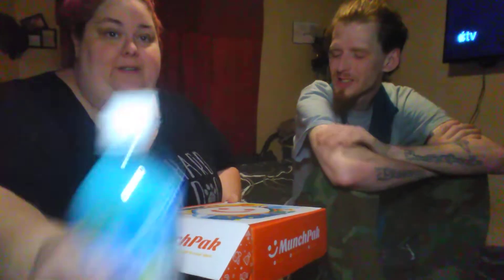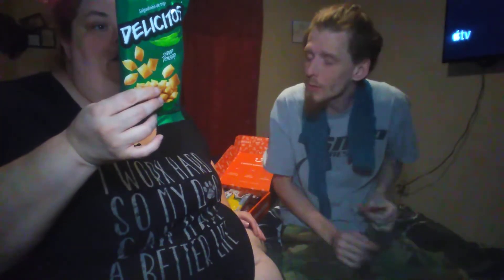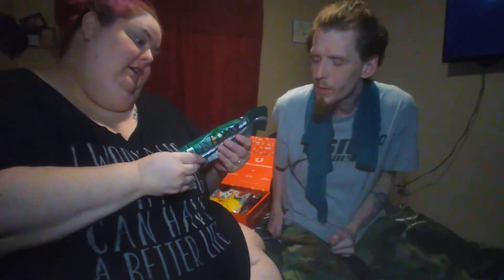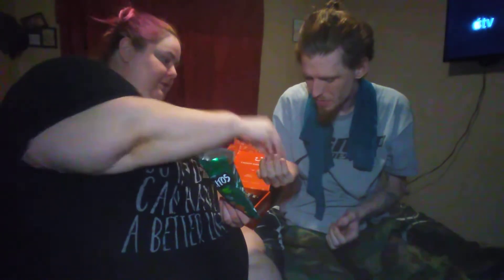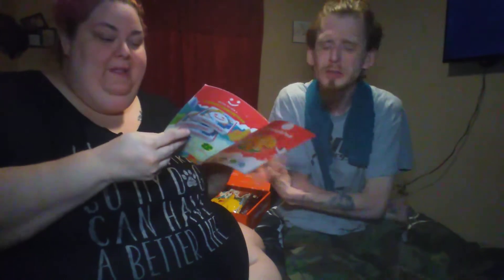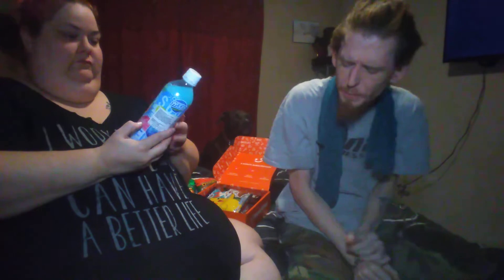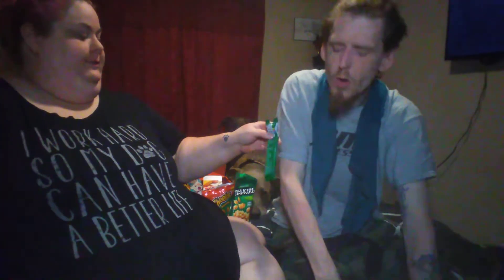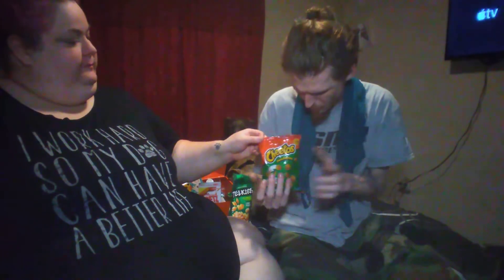September 2020 Munchpak unboxing and tasting with Roommate Larry